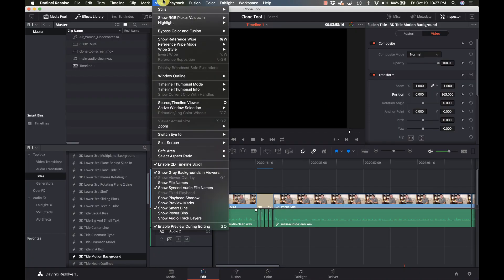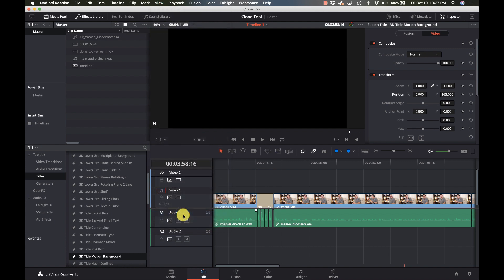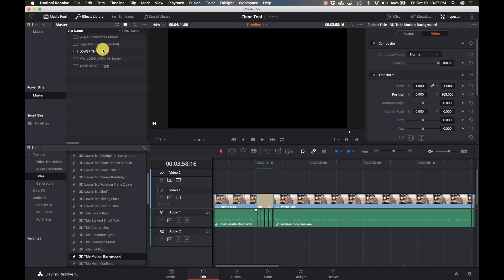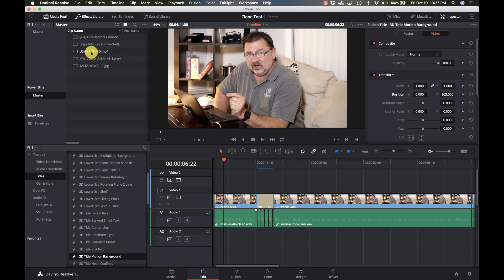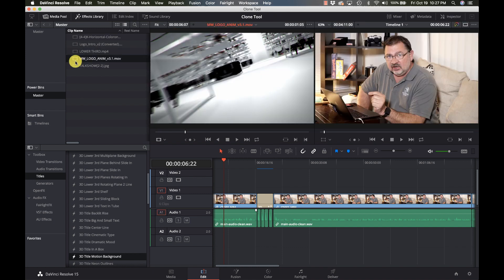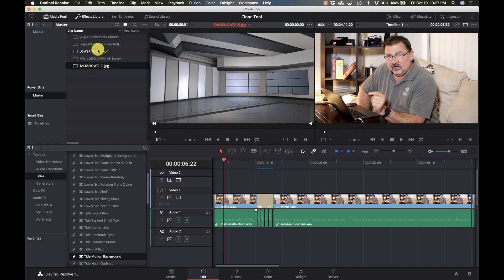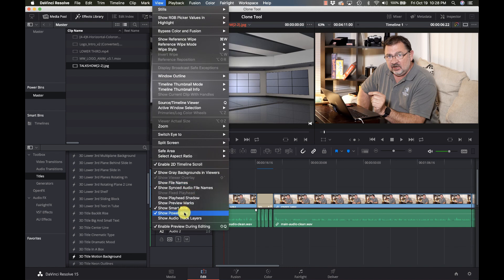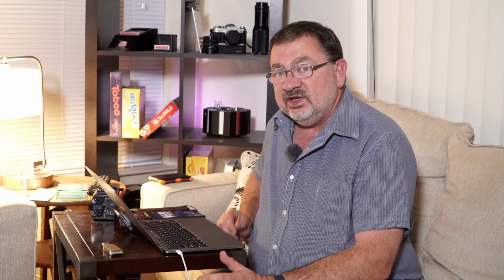Using PowerBins in Davinci Resolve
Get easy access to common assets while editing using Power Bins within Davinci Resolve. This is a HUGE time save if you use the same assets in multiple edits.